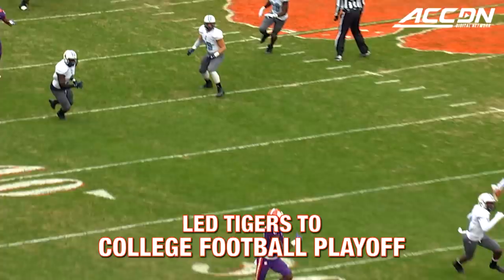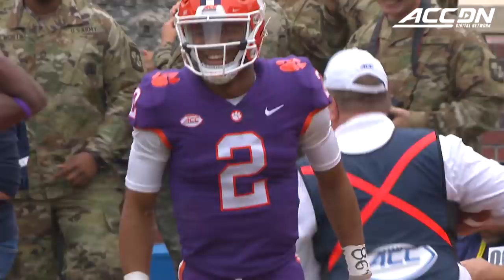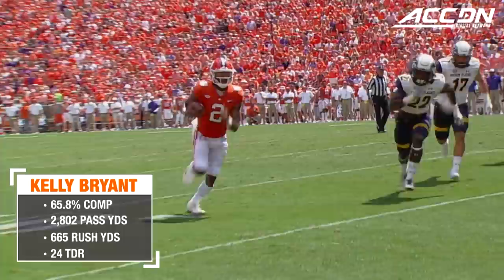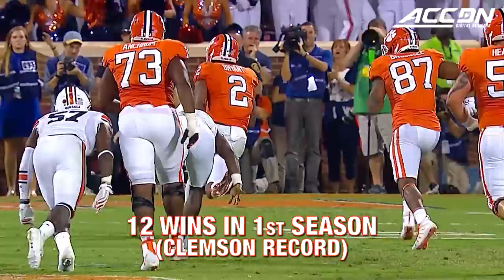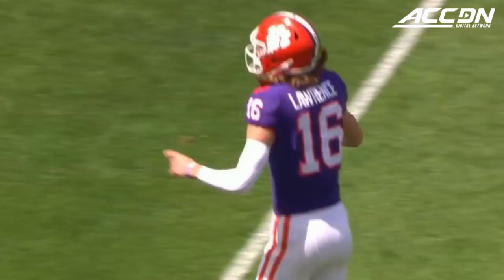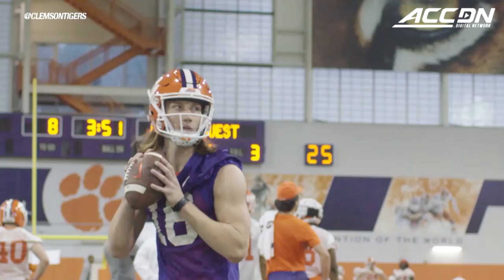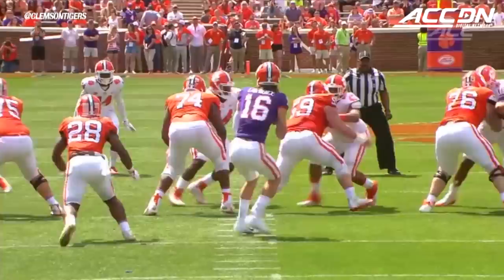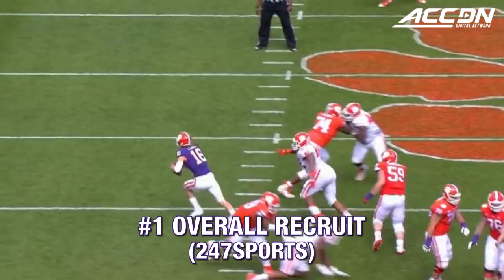Clemson QB Battle: Kelly Bryant vs. Trevor Lawrence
The Clemson Tigers are looking to solve a quarterback quandary as they approach the 2018 season. Veteran starter Kelly Bryant, who led the Tigers to a CFP berth, is battling with highly-touted freshman Trevor Lawrence. Bryant was responsible for 24 touchdowns in 2017 and his 12 wins set the Clemson record for a first-year starter. Lawrence is one of the most sought-after recruits in Tiger history, with a 52-2 high school record while throwing for over 13,000 yards. Who will be the man for the Tigers in 2018?